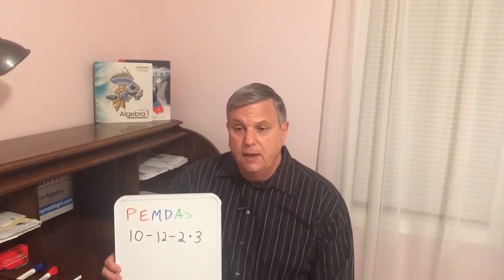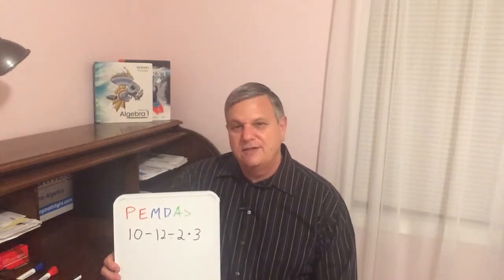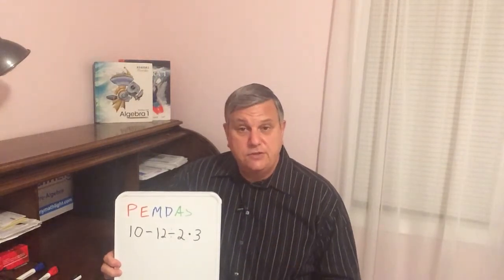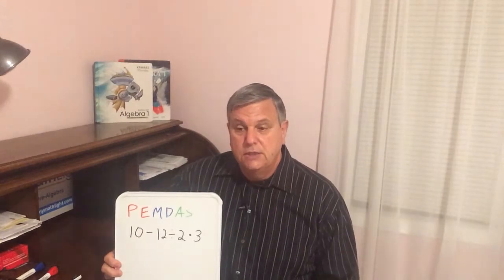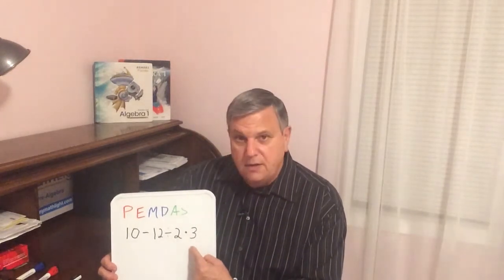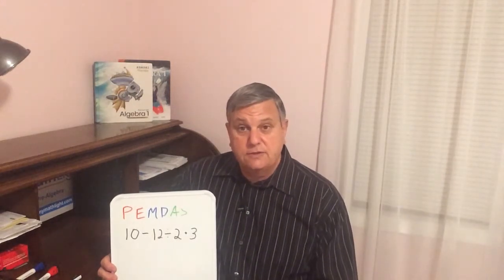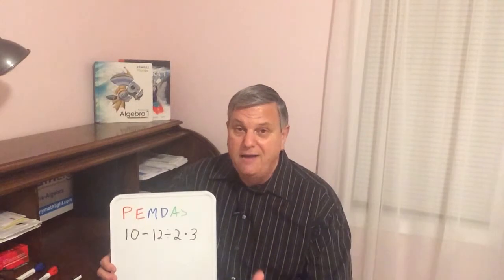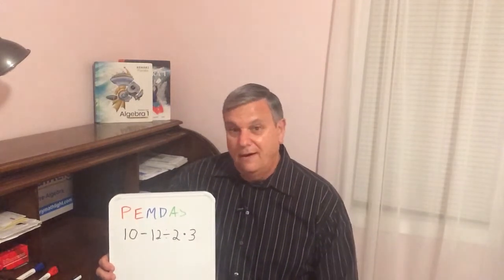Don't Let Your Students Make This Common Mistake with PEMDAS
Too often students make this common mistake when using the acronym PEMDAS to remember the Order of Operations. The good news is that it's easily avoided with a simple explanation.